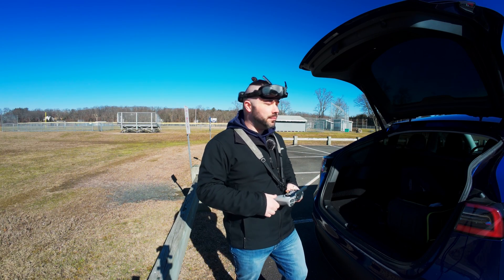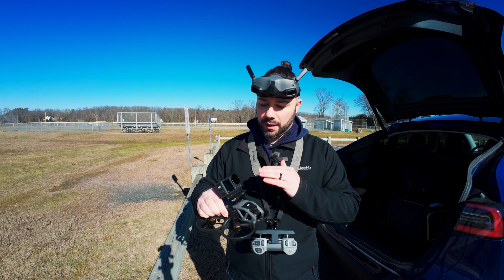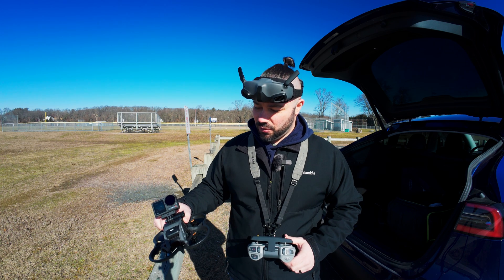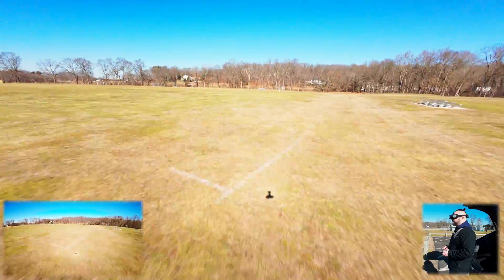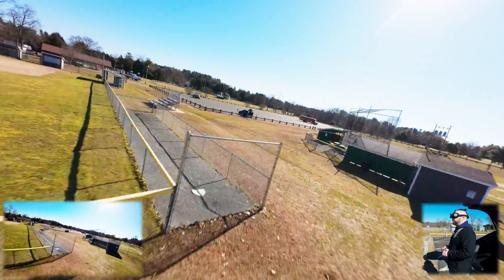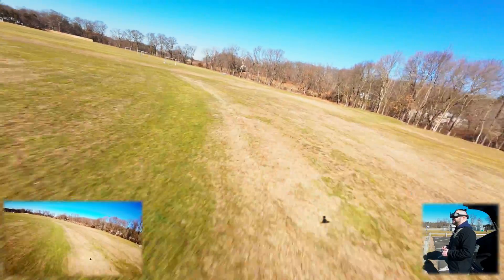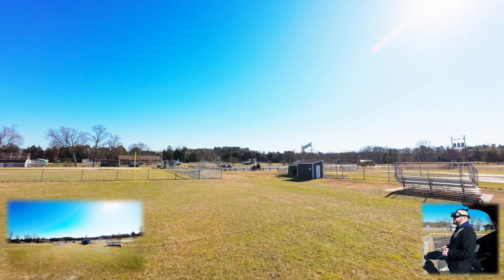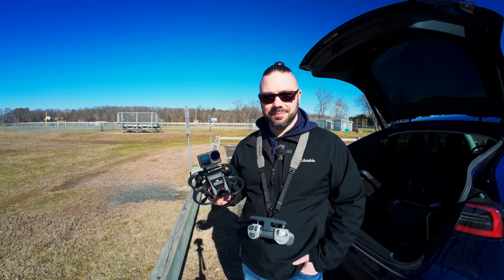DJI Avata w/ Mounted Action 4… Can It Fly?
In this video I test out the @DJI  Avata with the DJI Osmo Action 4 mounted on it. Can the Avata carry a full size action camera and still fly? How does it perform? Watch the whole video to see the full results. Links to all of the gear used in this video test are down below. I hope you all enjoy the video!

DJI Avata
DJI Osmo Aciton 4
DJI FPV Controller 2
Action camera mount
Master Airscrew Props